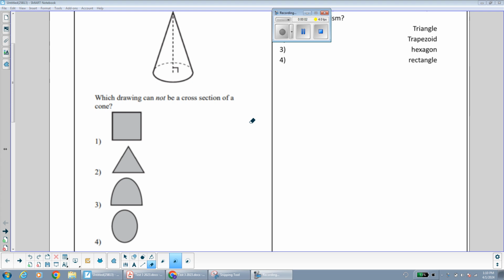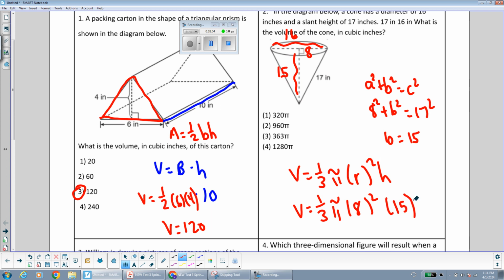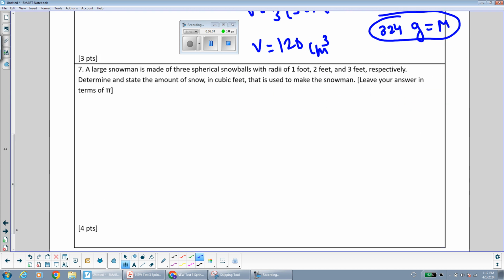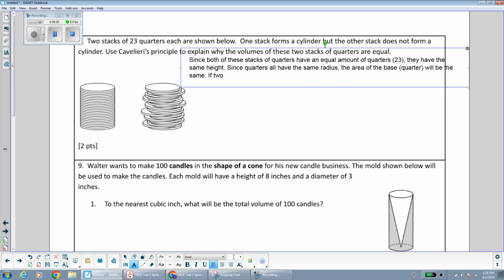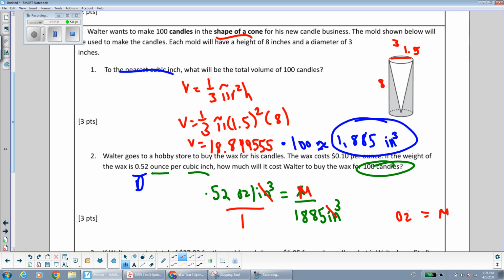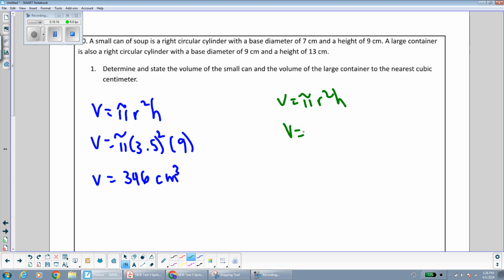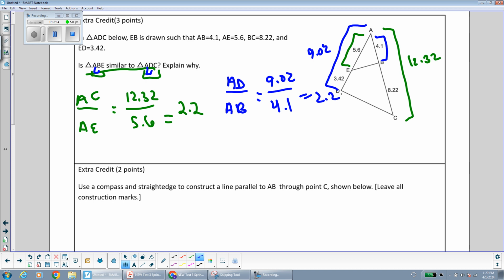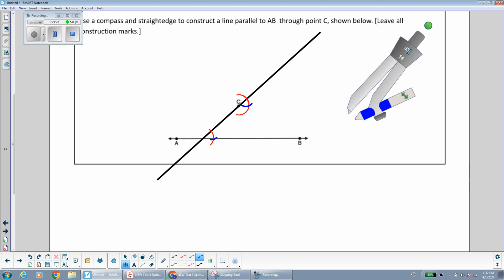going over test 3 2024